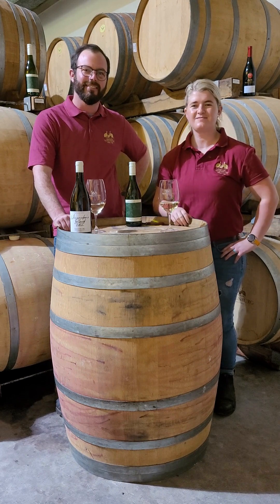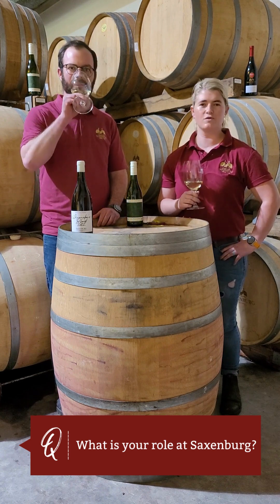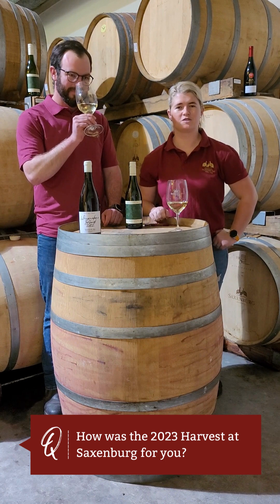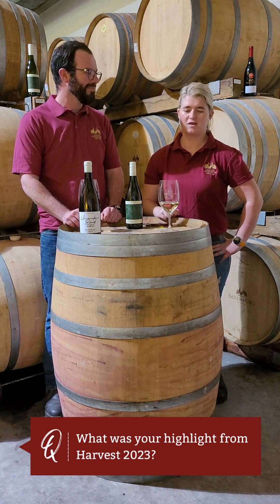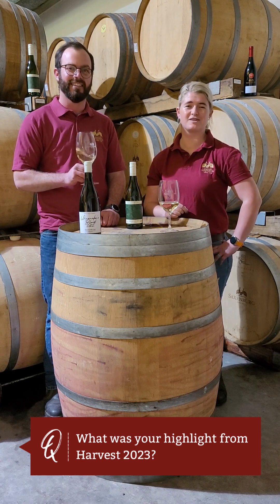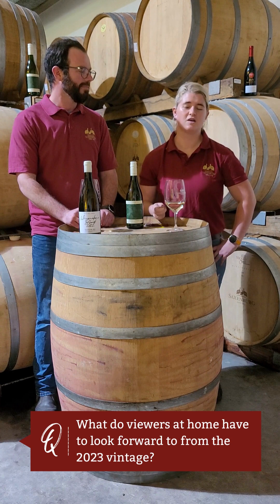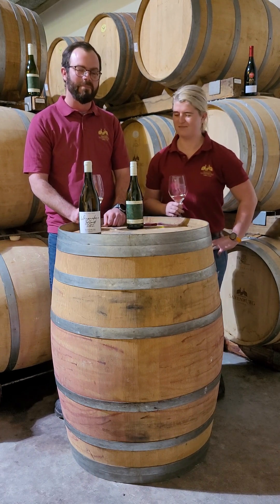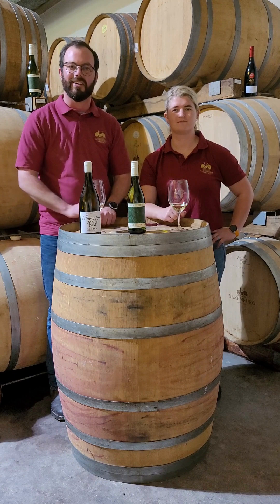Post Harvest Catch Up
We're discussing all things Harvest 2023 related with our Winemaker and Cellar Master, Brendan Smith, and Assistant Winemaker, Inge Bruwer-Malan.

Find out more about how harvest went in the cellar and what the highlights were for the Saxenburg team. Curious about the first fruits of our 2023 Harvest? We are revealing our very first 2023 vintage release in this video as well as some other new Saxenburg Wine Club exclusive wines that have launched!

Want to know more about our Wine Club? 🍷 Just as a close family member or friend would share their favourite wine, we share our thoughts and offer a personal experience with each Wine Club member.  Enjoy exclusive wines and discounts by joining our Saxenburg Family

🍇 Come say hi on our other forms of social media!